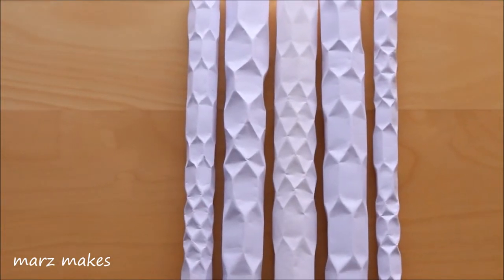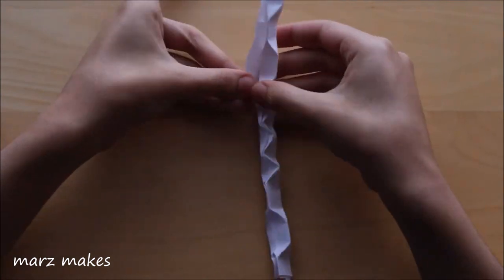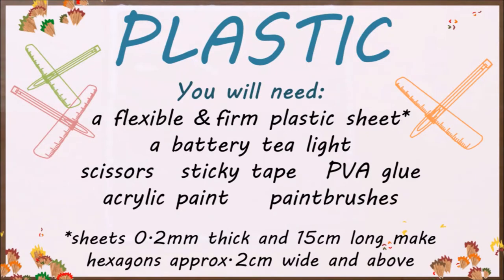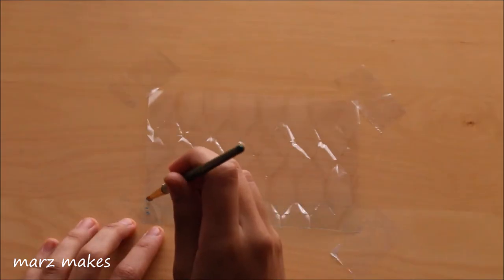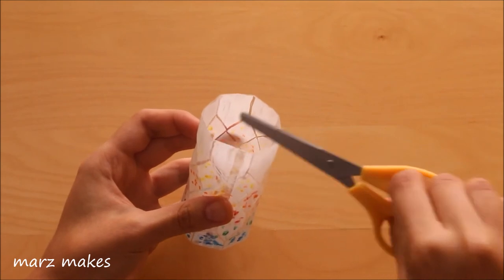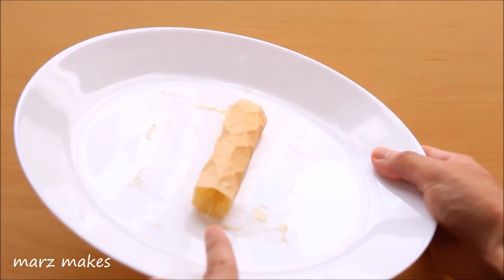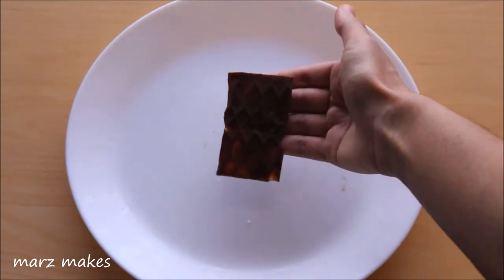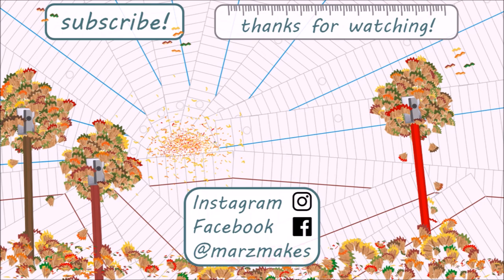Fold 3D Diamonds & Hexagons | Paper, Plastic, Chocolate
Watch to find out how to fold hexagons and diamonds into paper, it’s super quick and easy! I’m also making a plastic lantern and chocolate decorations using the method. Send or tag me in a picture on Facebook/ Instagram if you try anything out from the video or come up with your own idea using the technique :)

For the plastic lantern you will need:
A flexible & firm plastic sheet
A battery tea light
Sticky tape
Acrylic paint
Paintbrushes
Scissors
PVA glue

For the chocolate decorations you will need:
Melted chocolate
Greaseproof paper
(~10g of chocolate: 30cm squared greaseproof paper)
Butter knife/ spatula

Edited using Windows Movie Maker and GIMP